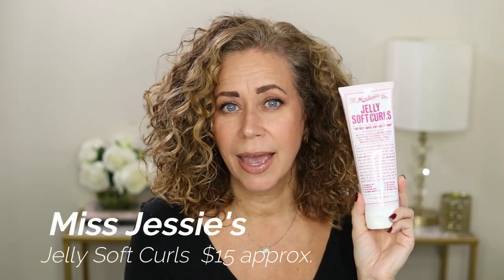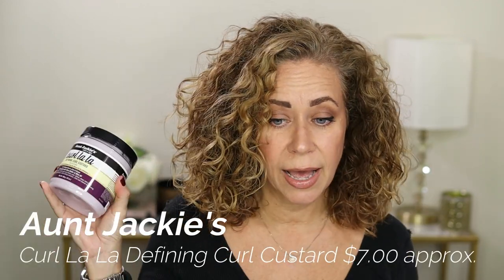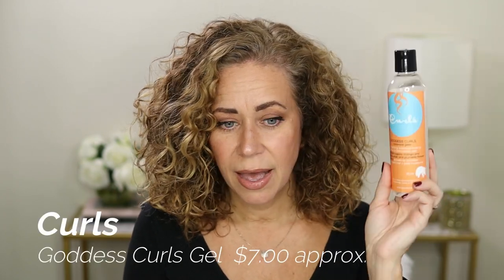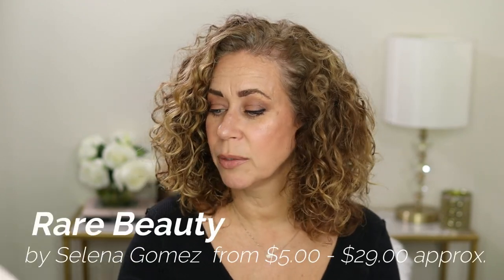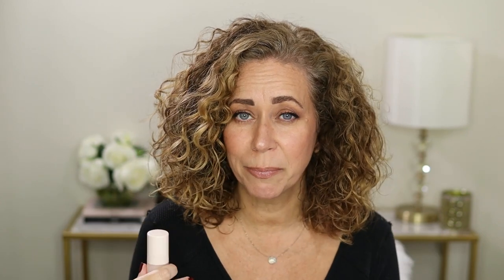3Q | FAVORITE REVIEWED PRODUCTS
Hey guys! It's already the 3Q!
I'll be going over which products I liked and why OR why not!
Check out the video if you are looking for some good hair products and makeup.

PRODUCTS MENTIONED:
Loma Curvy Creme
Redken Curvaceous Full Swirl Cream-Serum
Redken Curvaceous Spiral Lock High-Hold Gel
Mirta De Perales I Love My Curls/Rizos Dening Cream
Aunt Jackie's Curl La La, Lightweight Curl Defining Custard
Miss Jessie's Jelly Soft Curls
Curls Hair Gel Goddess Glaze Curl Gel
Briogeo Farewell Frizz Rosarco Milk Leave In Conditioning Spray

100% Natural Real Jade Roller